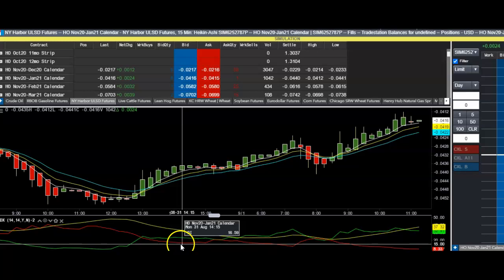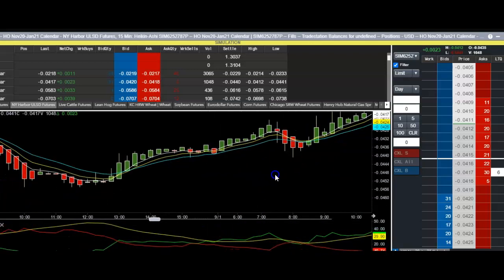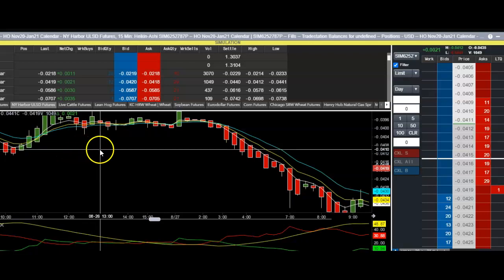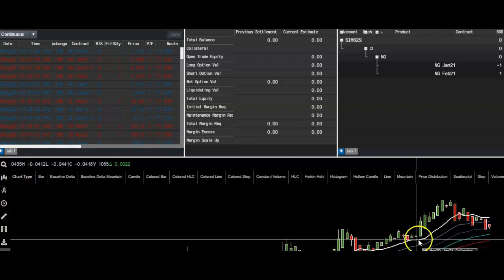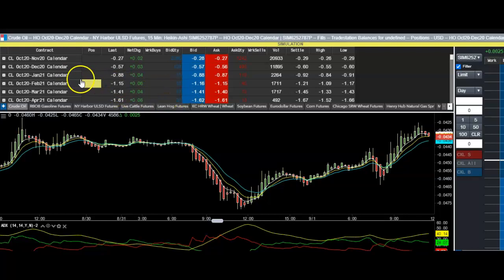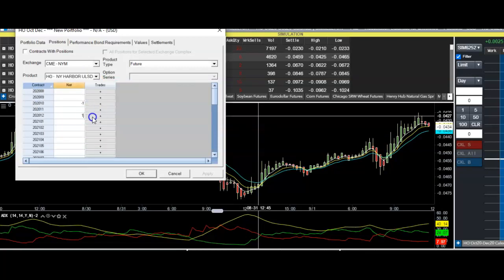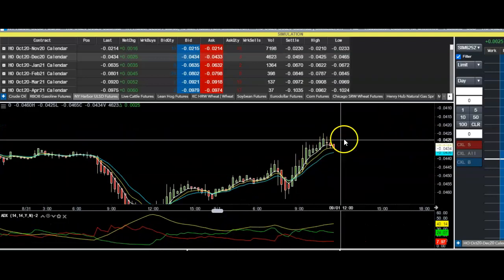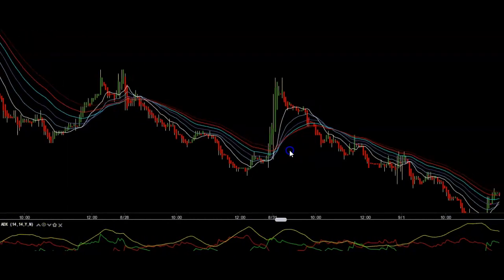Heating Oil Futures Spread Trading MADE SIMPLE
I first made this video as a private for my clients, but then thought well might as well share it with the community to see who else it can help.  I have a very simple system that took me years to develop and simplify.  Now I can offer it to whomever wants it. click this to check out my pre recorded webinar explaining how we can simply all of your trading with Futures Spread Trading.

This style has helped me gauge and control the markets and my emotions when trading futures with technical analysis as a condition before I enter long or short on a futures trade.   You can learn more about my style from technical Analysis to my Seasonal Spread Trades by watching one of my pre recorded webinars, and by signing up you get on my FREE TRADE IDEAS EMAIL LIST!
Would You Like To Follow My Trades For Free And See For Yourself Before, That You Can Do The Same With Me? |No Obligations Ever | Opt In Now, Get Email Alerts For Free |Track the Trades and See for Yourself

RISK DISCLOSURE:
Futures and options trading have large potential rewards, but also large potential risk. You must be aware of the risks and be willing to accept them in order to invest in the futures and options markets. Don't trade with money you can't afford to lose. This website is neither a solicitation nor an offer to Buy/Sell futures or options. No representation is being made that any account will or is likely to achieve profits or losses like those discussed on this website. The past performance of any trading system or methodology is not necessarily indicative of future results.
CFTC RULE 4.41 - HYPOTHETICAL OR SIMULATED PERFORMANCE RESULTS HAVE CERTAIN LIMITATIONS. UNLIKE AN ACTUAL PERFORMANCE RECORD, SIMULATED RESULTS DO NOT REPRESENT ACTUAL TRADING. ALSO, SINCE THE TRADES HAVE NOT BEEN EXECUTED, THE RESULTS MAY HAVE UNDER-OR-OVER COMPENSATED FOR THE IMPACT, IF ANY, OF CERTAIN MARKET FACTORS, SUCH AS LACK OF LIQUIDITY, SIMULATED TRADING PROGRAMS IN GENERAL ARE ALSO SUBJECT TO THE FACT THAT THEY ARE DESIGNED WITH THE BENEFIT OF HINDSIGHT. NO REPRESENTATION IS BEING MADE THAT ANY ACCOUNT WILL OR IS LIKELY TO ACHIEVE PROFIT OR LOSSES SIMILAR TO THOSE SHOWN.E RESULTS AND ALL WHICH CAN ADVERSELY AFFECT TRADING RESULTS.